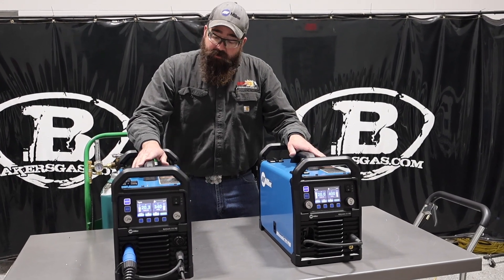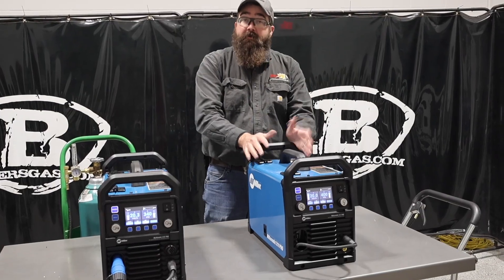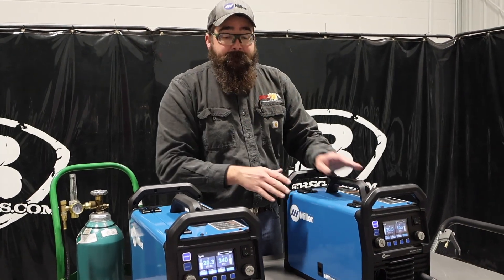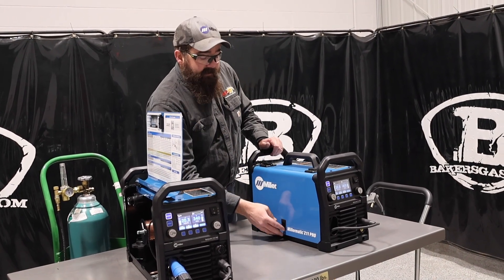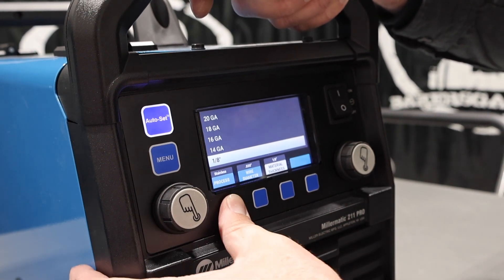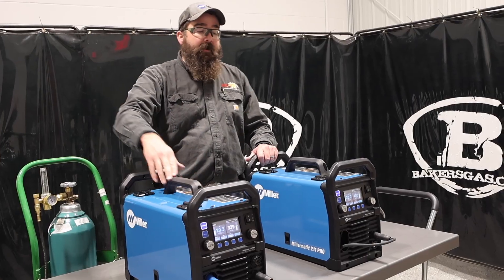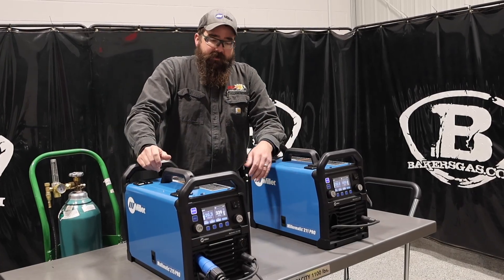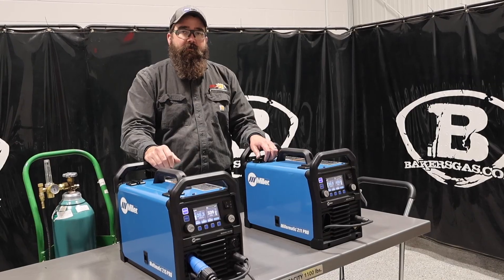Millermatic 211 Pro VS Multimatic 215 Pro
Baker's overview and review of the new PRO version of the Miller 211 and Miller 215.

In this head-to-head comparison, we break down the Miller Millermatic 211 PRO and the Miller Multimatic 215 PRO so you can decide which welder fits your shop or home setup.

👉 Millermatic 211 PRO – A dedicated MIG/flux-core powerhouse with simplified setup and smooth arc performance. It’s built for welders who primarily MIG weld and want excellent arc quality and ease of use. Includes upgraded Auto-Set Elite controls and USB upgradable software for future features.

👉 Multimatic 215 PRO – Miller’s multiprocess unit that handles MIG, DC TIG, and stick welding in one compact package. It’s designed for versatility and flexibility across materials and tasks, with an intuitive color display and easy process switching.